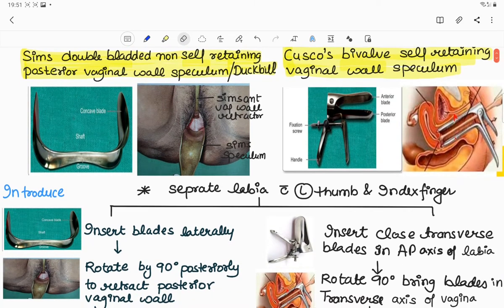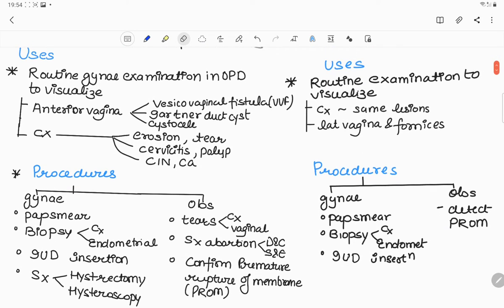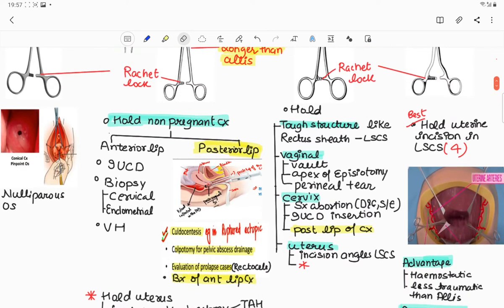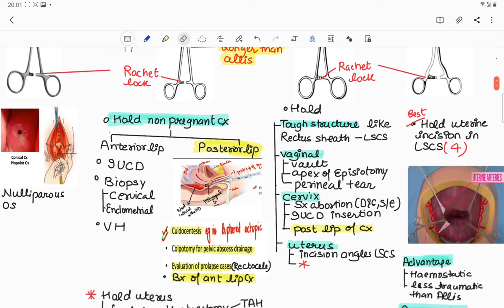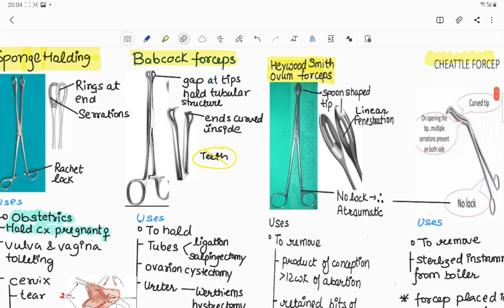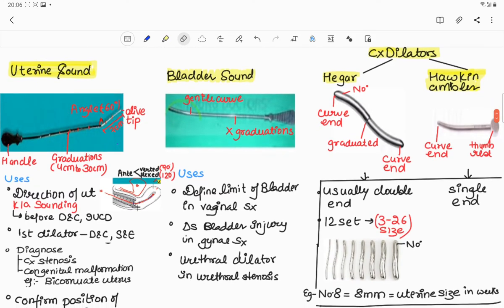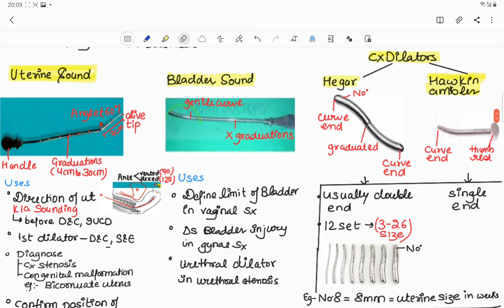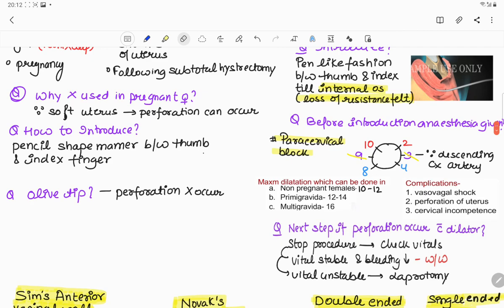obstetrics and gynecology instrument part1#sims speculum#allis#babcock#uterine sound#hegar dilator